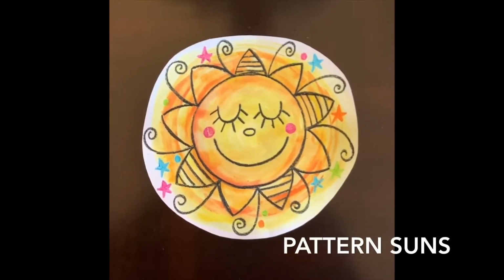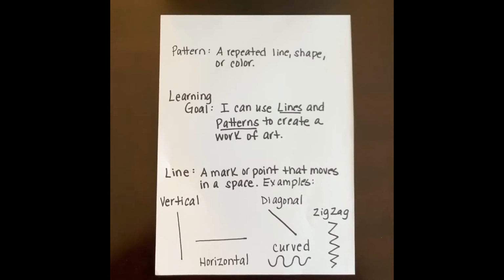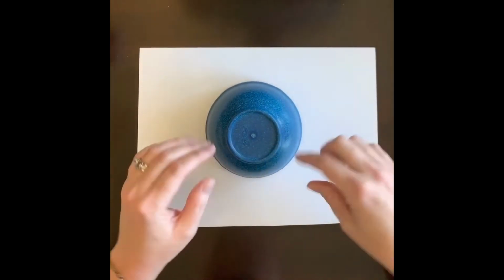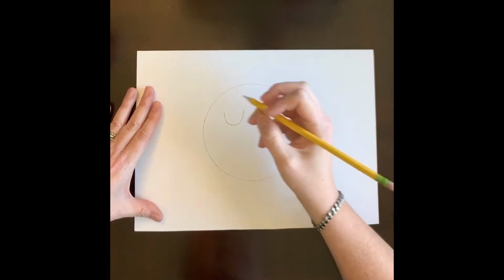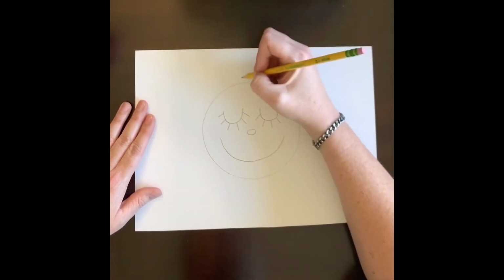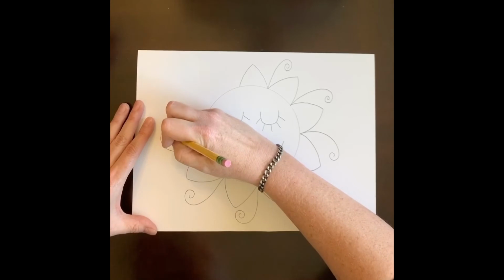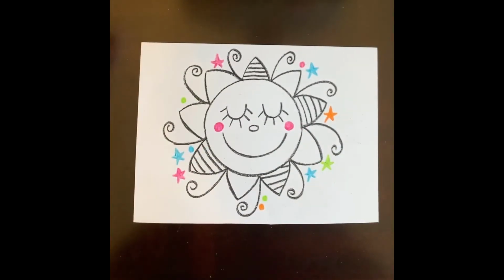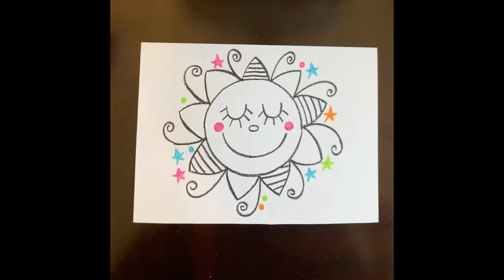Pattern Suns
Art lesson on lines and pattern.